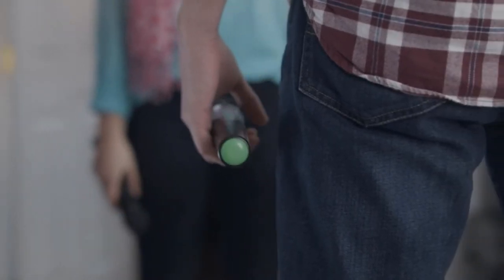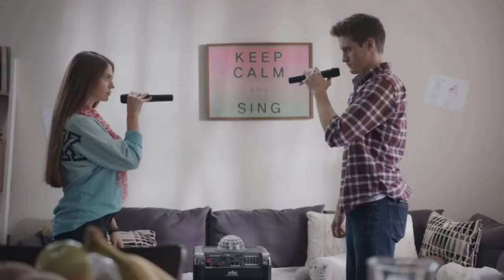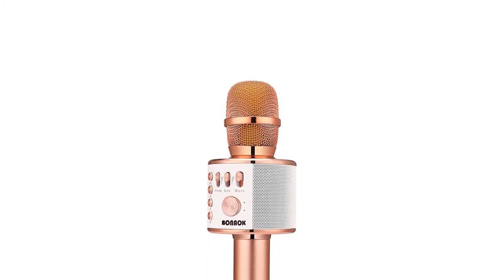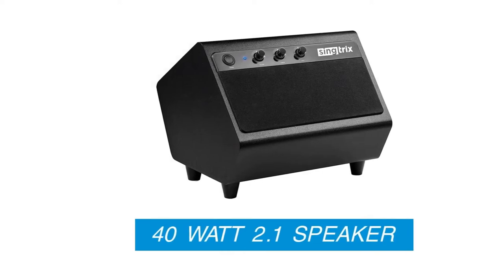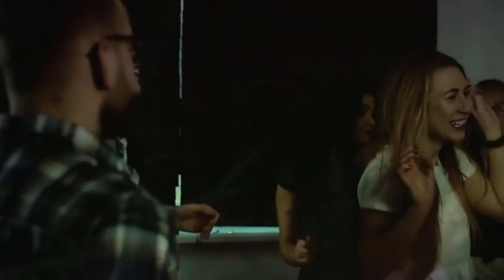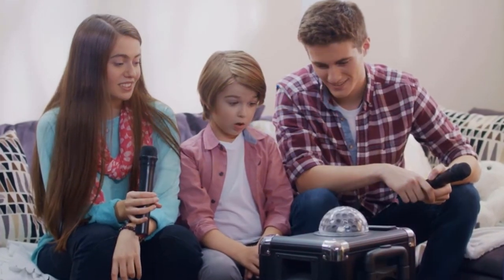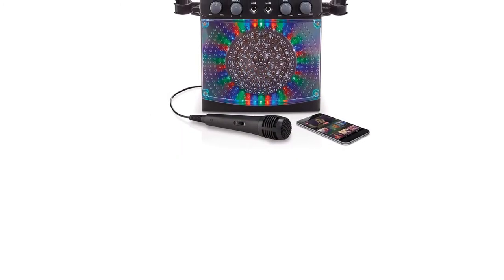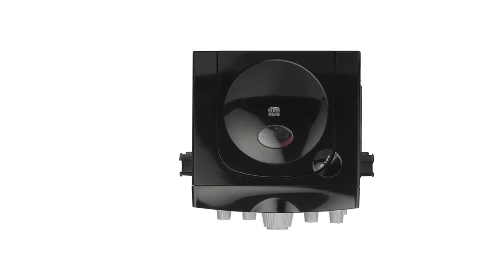Best Karaoke Machines Review | Best Karaoke Machines 2022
TOP 6 Best Karaoke Machines on the Basis of their Top Rated Reviews, Best Quality & Performance.

00:00 - Introduction

5. BONAOK Wireless Bluetooth Karaoke

4. Singtrix Portable Karaoke Machine.

3. Singsation All In One Karaoke System.

2. KaraoKing Karaoke Machine.

1. Singing Machine Karaoke Machine.

Follow Reviewfindly

Best Karaoke Machines,Best Karaoke Machines 2021,Best Karaoke Machines 2022,Best Karaoke Machines review,Best Karaoke Machines on amazon,Best Karaoke Machines review 2022,Best Karaoke Machines reviews